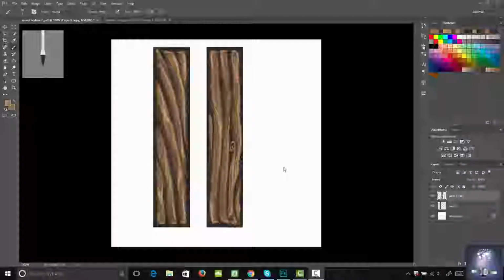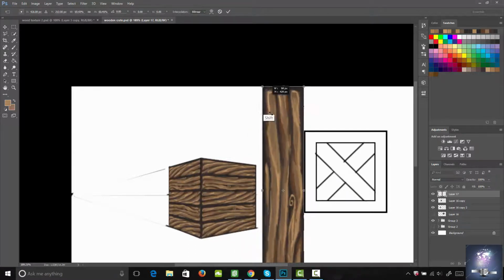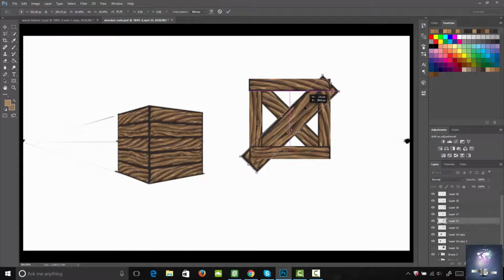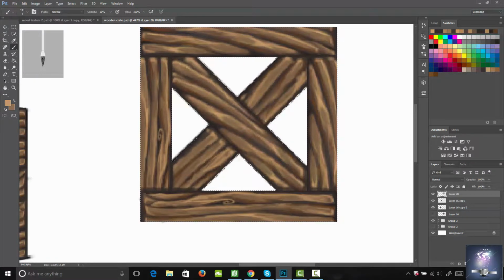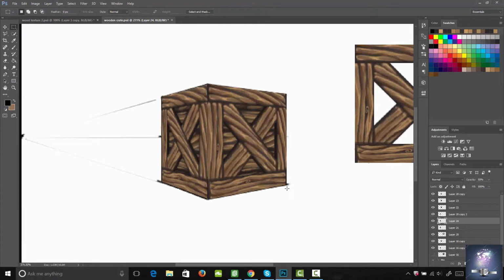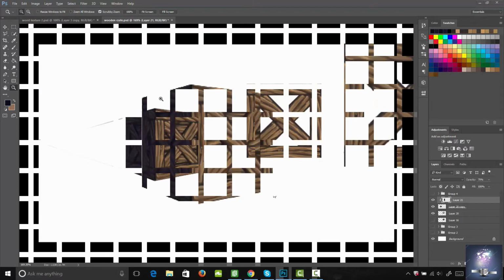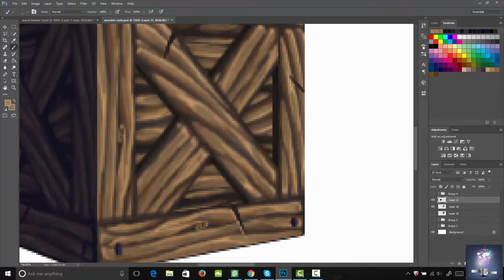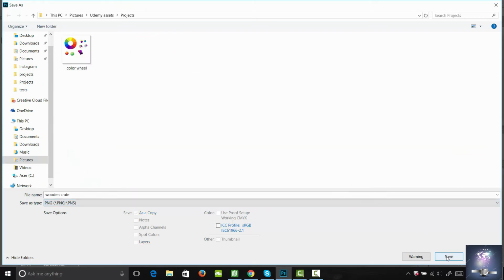Draw a wood box part4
Join the course and begin designing game art assets today!

Do you want to learn how to create game graphics? Or maybe you’re on a quest to start making money as a game graphic designer? In any case you’ve come to the right place.

The Learn Professional 2D Game Asset Graphic Design in Photoshop course will show you how to create high quality stylized game graphics that will stand up as professional work. The techniques taught in this course can be translated into just about any asset creation for games. This course will enhance or give you skills in the world of digital art creation - or your money back!

The course is your track to building amazing attractive game assets! Whether for your own games or for other peoples projects.

This course will take you from having little knowledge in Photoshop to creating professional game design in as little as 1 week.